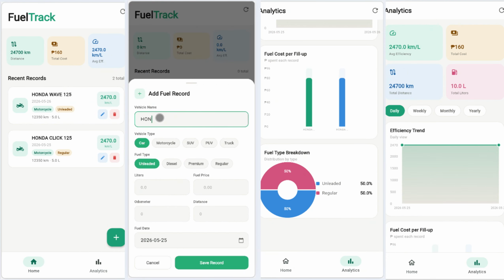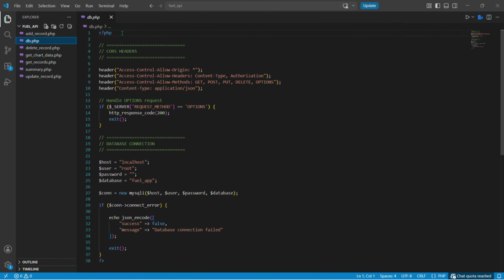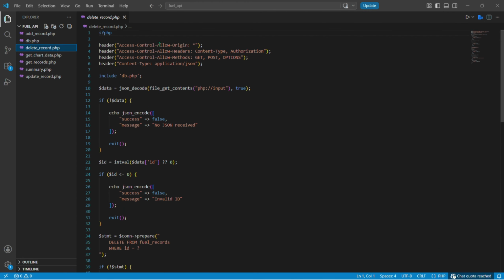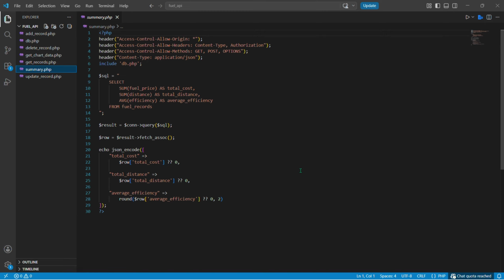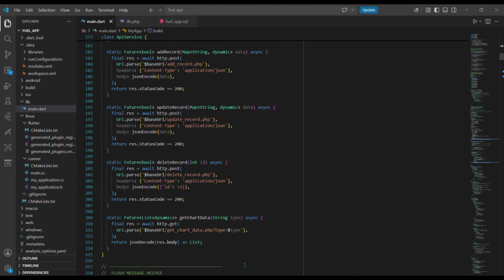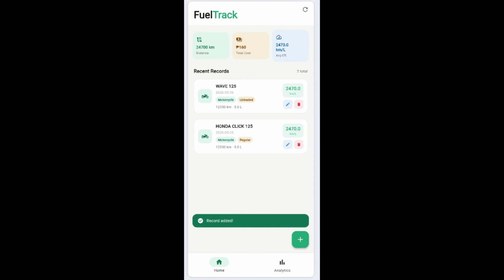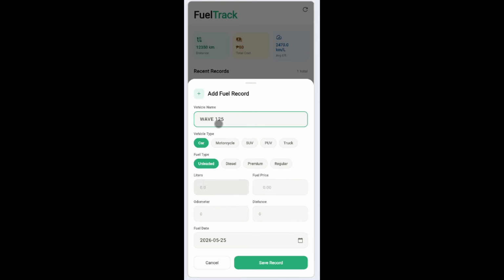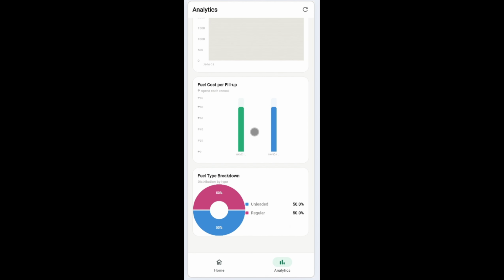FUEL TRACK APP: Fuel Efficiency Tracker Application.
FuelTrack is a mobile application developed using Flutter for the frontend and PHP with MySQL for the backend and database. The purpose of this application is to help users monitor fuel consumption, fuel expenses, distance traveled, and vehicle fuel efficiency in an easy and organized way.